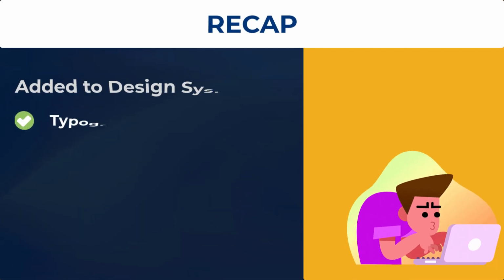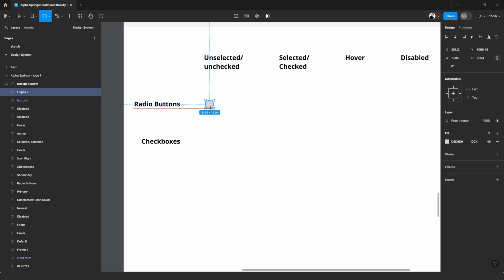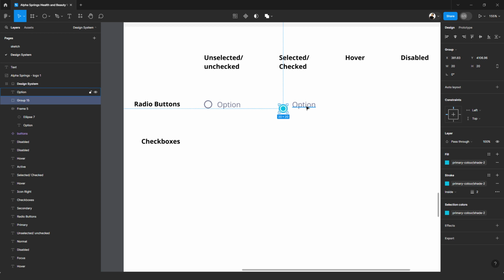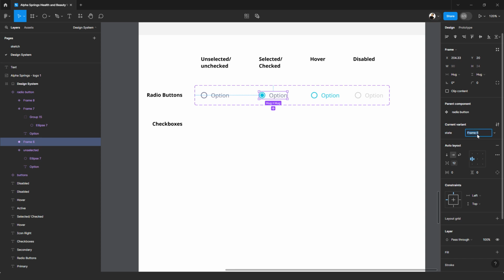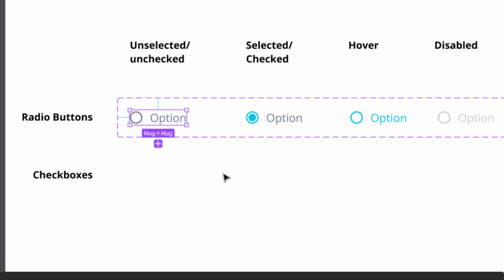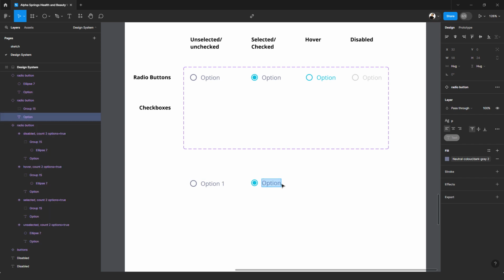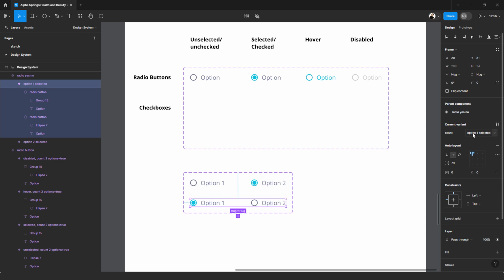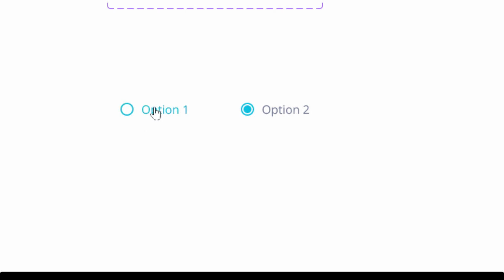How to prototype a single choice interactive radio button component in Figma - Design System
It's time to learn how to create and prototype radio buttons in Figma! Radio buttons allow users to pick a single option in multiple options.

I'll be defining radio buttons, describing the different states, designing our project's Radio Button components, and finally prototyping so you see how our radio button works.

If you haven't watched the previous tutorials, then you have a lot to catch up on.

✴️𝐕𝐢𝐝𝐞𝐨 𝐥𝐢𝐧𝐤𝐬 𝐭𝐨 𝐩𝐫𝐞𝐯𝐢𝐨𝐮𝐬 𝐭𝐮𝐭𝐨𝐫𝐢𝐚𝐥𝐬 𝐨𝐧 𝐅𝐢𝐠𝐦𝐚 𝐝𝐞𝐬𝐢𝐠𝐧 𝐬𝐲𝐬𝐭𝐞𝐦𝐬

✴️ Other Links